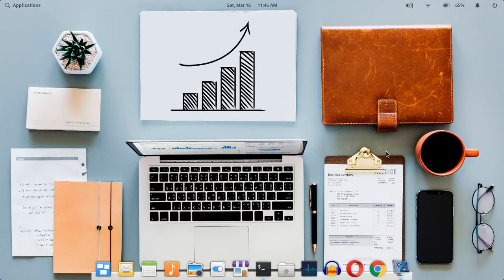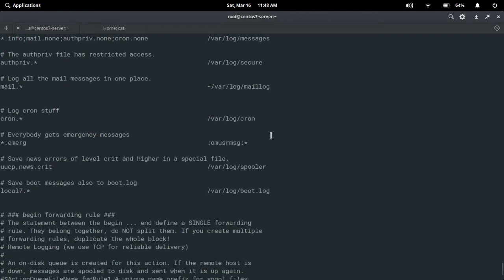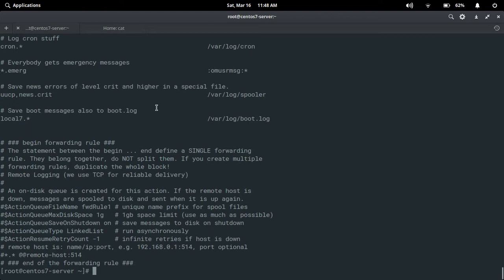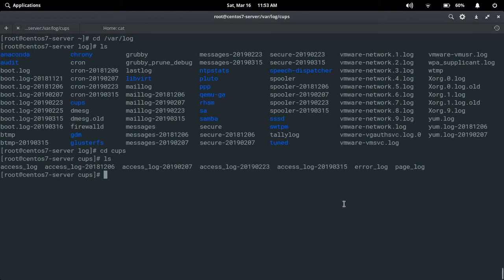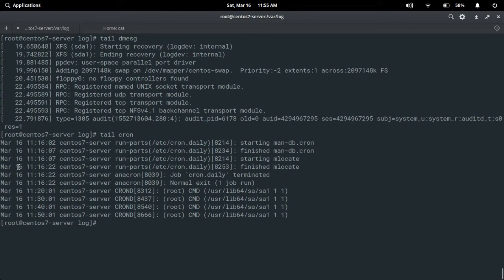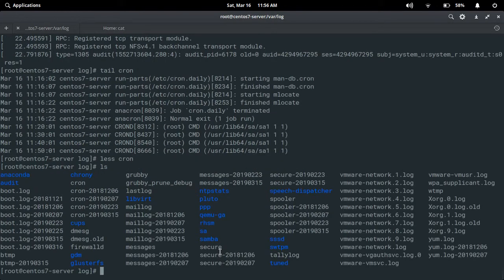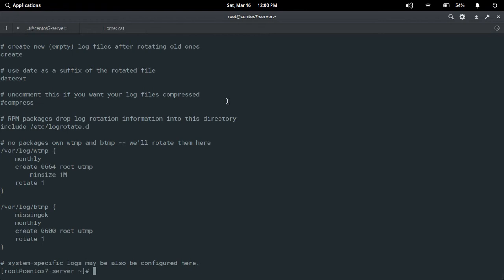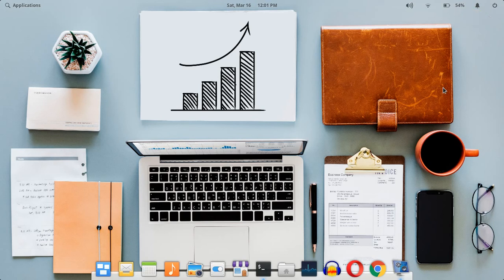Centos log files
In this video explained about different log files created by centos thier locations.Config file of logs is /etc/rsyslog.conf, log files directory is /var/log. Logrotate config file is /etc/logrotate.conf.